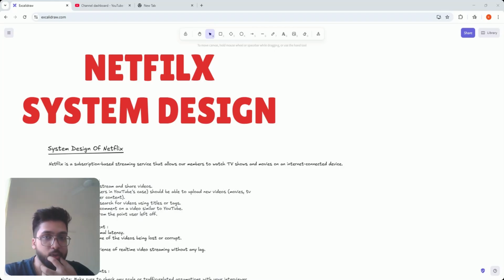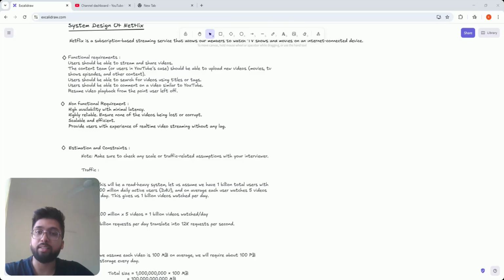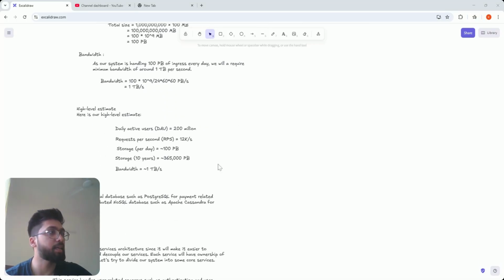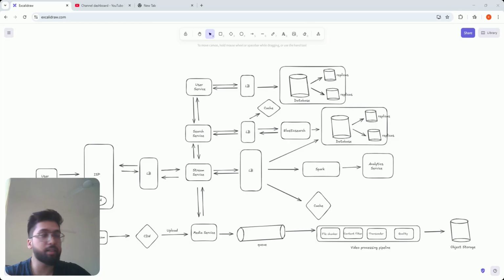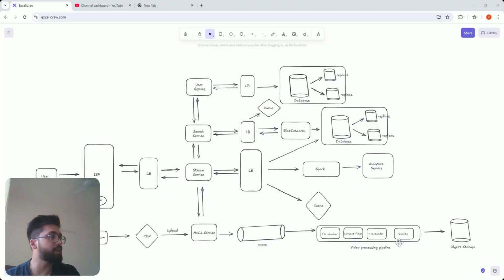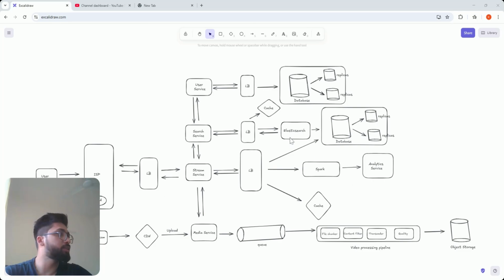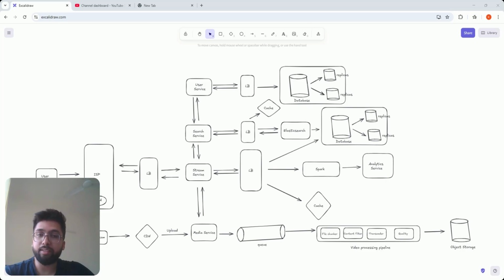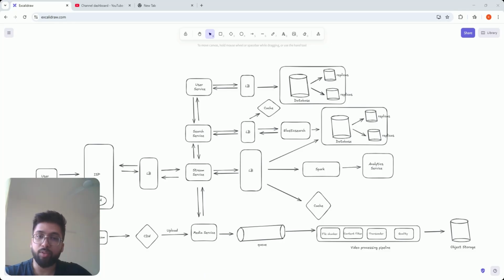Netflix System Design Explained | System Design for FAANG Interviews | How Netflix Work Internally ?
🔥 In this video, we break down the complete System Design of Netflix – one of the world’s most scalable and resilient video streaming platforms.

Learn how Netflix serves 230M+ users globally with minimal latency and no buffering using its custom CDN (Open Connect), microservices architecture, and adaptive streaming.

Microservices and Database Design

Netflix Open Connect CDN

Adaptive Bitrate Streaming

Recommendation Engine

Fault Tolerance & Chaos Engineering

Whether you're preparing for a system design interview or just curious about how Netflix works – this video has got you covered!

📌 Download the Architecture Diagram: [Link in Comments]

💬 Drop your questions or system requests in the comments!